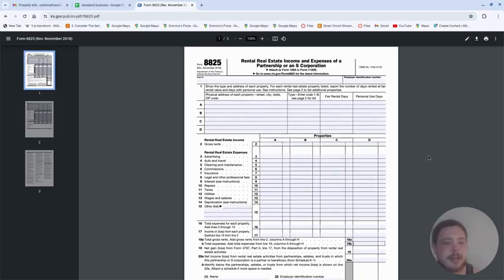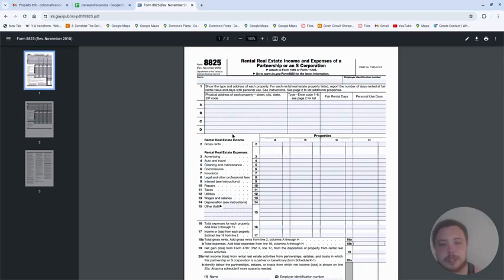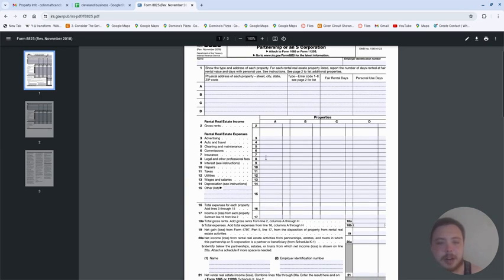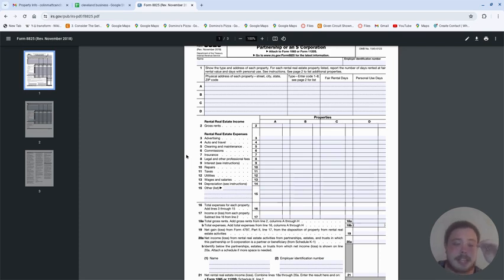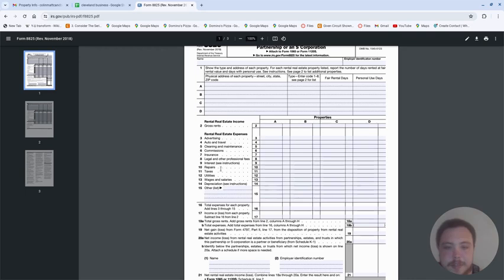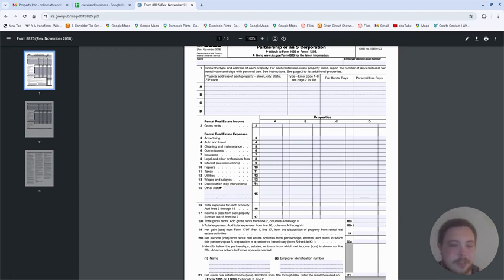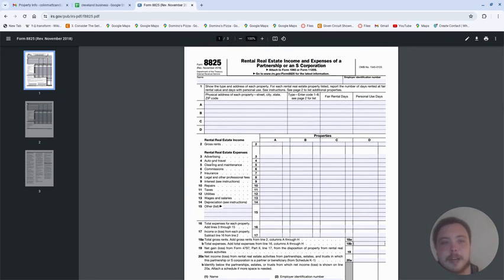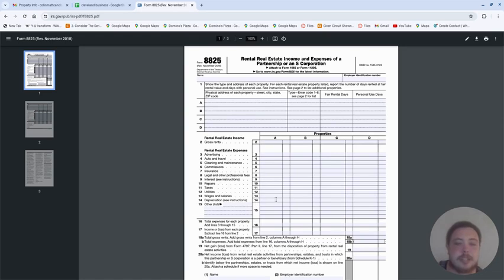Rental property write offs